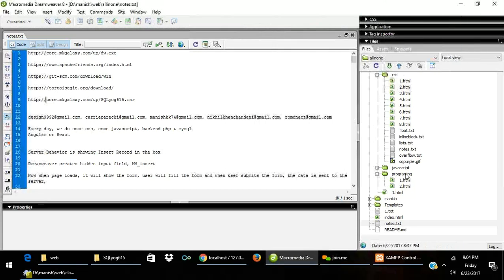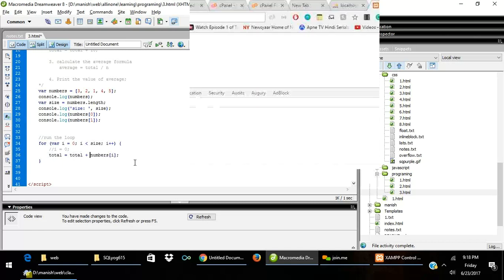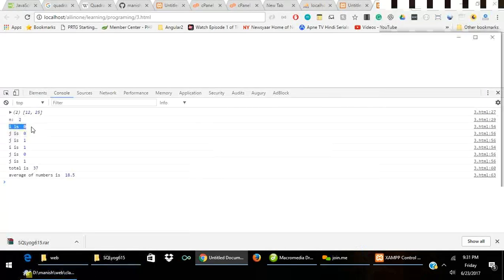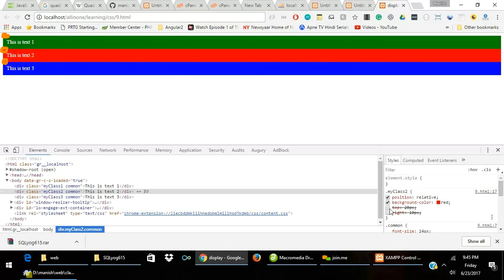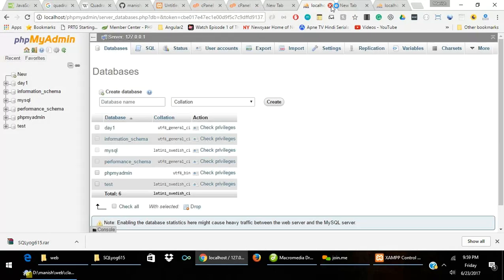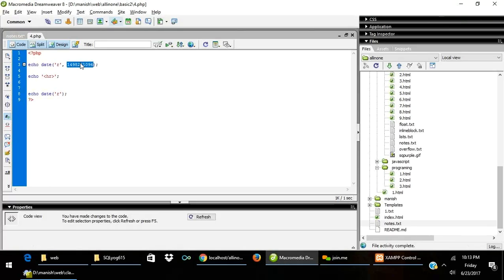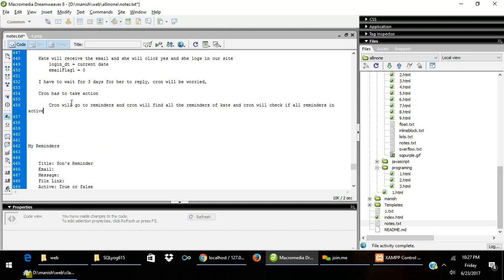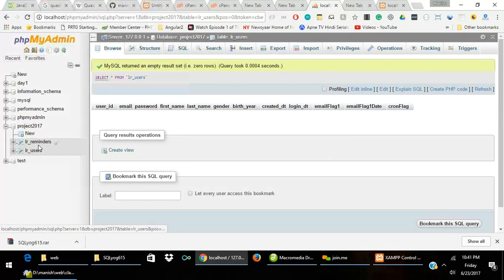00017 june 23 2017 web development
javascript average of numbers, css position, php mysql life reminder project table creation